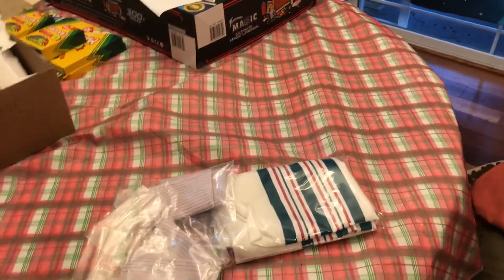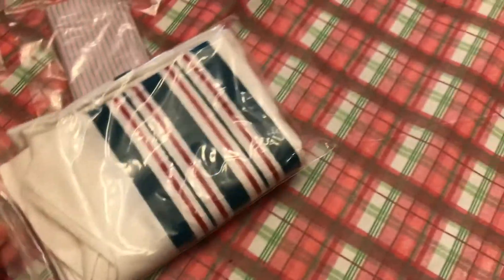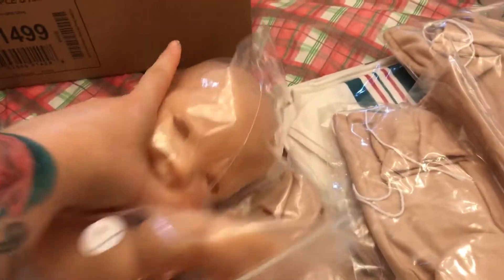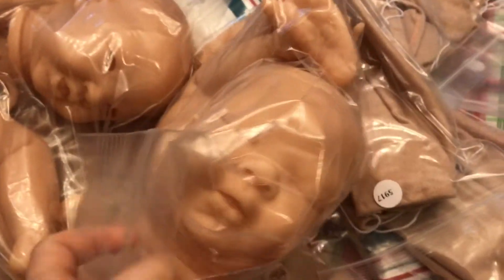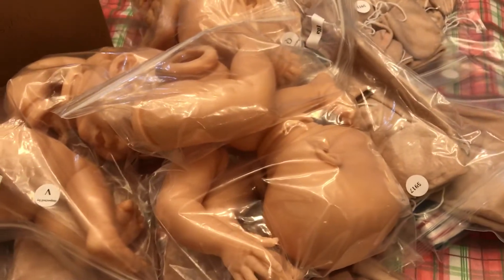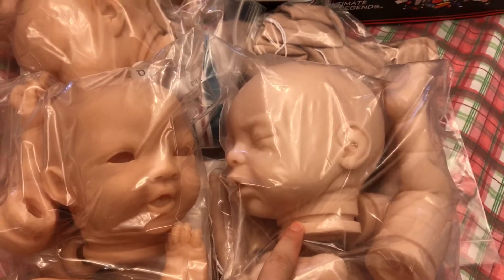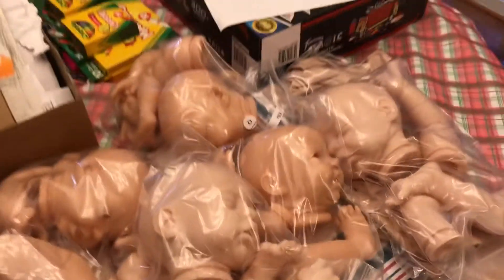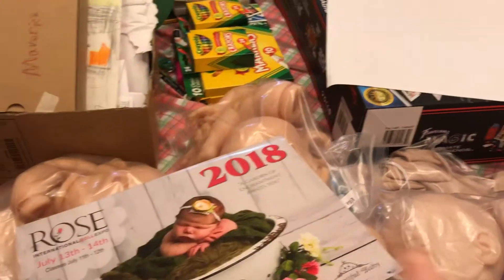HUGE REBORN KIT BOX OPENING/HAUL]SO MANY BABIES!!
AWesome HUGE reborn kit haul video!

My Etsy Shop

I am also including a list and links of some of my favorite products for you to check out. Just click the links. Thank you for all your support!

First I start off my day by juicing fresh fruit and veggies. This makes me feel AWESWOME!!

I use 2 Nuwave Ovens to cure my Genisis paints. I LOVE these ovens. So much more efficient than the regular big oven I was using. You can find them here:

IF you are wanting to start creating reborns, start here with this  AWESOME beginner  set!

Some paint brushes I enjoy using:

My studio LOVER!! I LOVE this chair!!

Starting to do some pencil on hair with Prismacolor pencils. They can be used for hair, eyebrows and nails as long as you seal them up properly at the end. You can find them here:

This is MY FAVORITE paint thinner for mixing into genesis paints. This thinner is non toxic and does not make me feel sick. Just personal preference. This is a 16 oz trial size:

Amazing towels to use under your Genesis paints and for clean up. They dry fast and can be used over and over again:

 I hang up my reborn kits with these hooks:

Drying racks and cooling down racks:

The fans I use to cool down my vinyl after baking:

A special fan to go into my studio window for extra ventilation:

The Twisted Beanstalk Nursery
Hi my name is Bean Shanine and I'm addicted to making reborn babies!!  While my life is absorbed by making art work I also maintain a HUGE family!  My job is a DREAM COME TRUE!  I'm a full-time artist and full- time Mommy!  I also Foster babies!! Real ones.
Tune in for family box openings, live painting, reborning, hauls, and random family stuff.
On my channel you will see kids, dogs, food, dolls, and our special family...random food hauls, art work, and just plain fun!
I guess you can say I specialize in RANDOM!
I'm also a unicorn.
Hugs and kisses and glitter farts!

My ebay

Warmest dolly hugs and sparkle